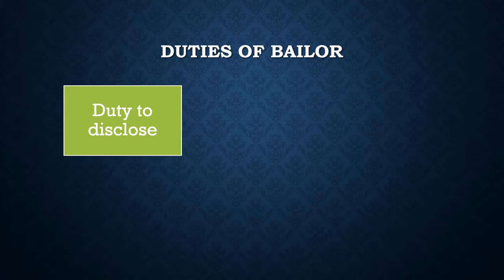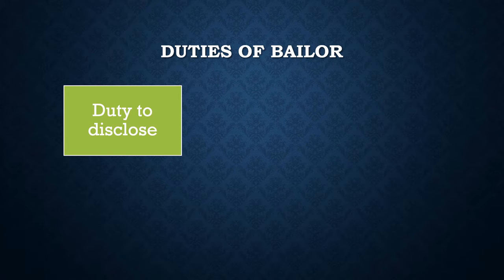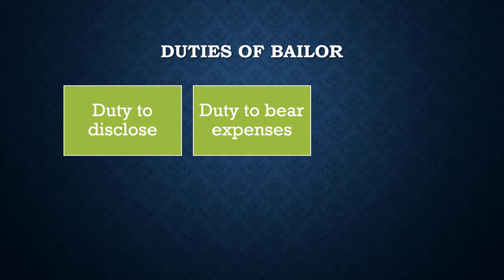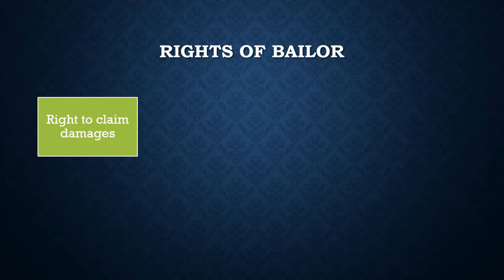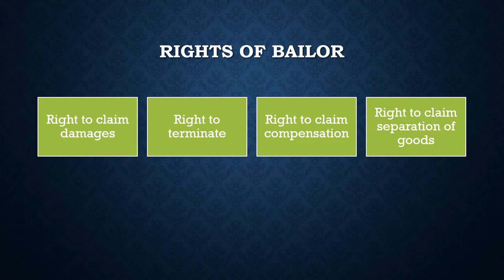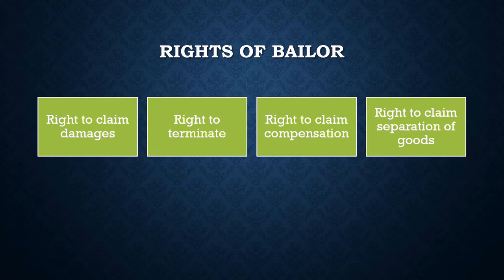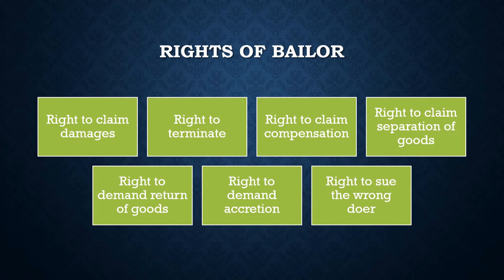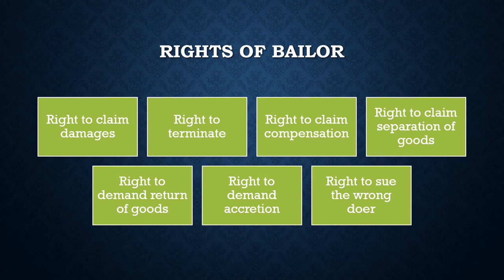Rights and Duties of Bailor/Contract of Bailment Part II/Law for beginners/Dr.K.K.Sunitha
This video is the part II in the contract of Bailment series, containing detailed explanation of Duties and Rights of a bailor.